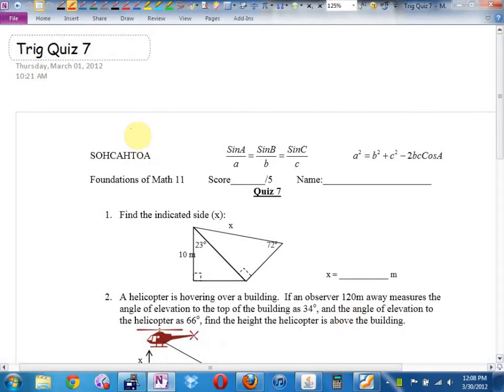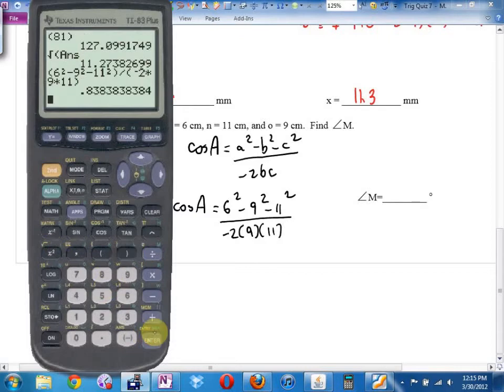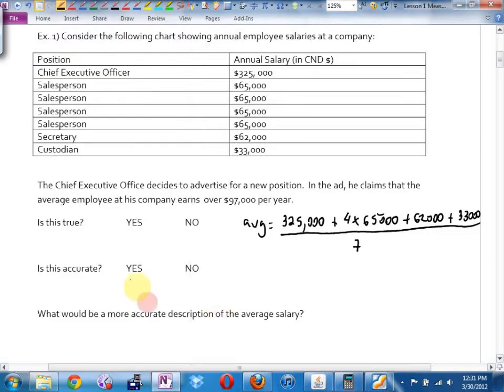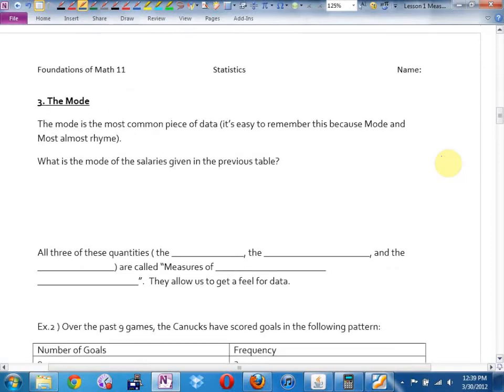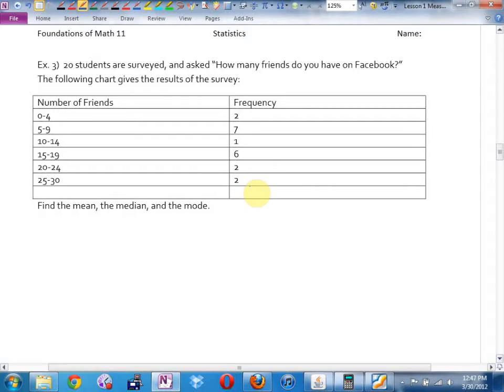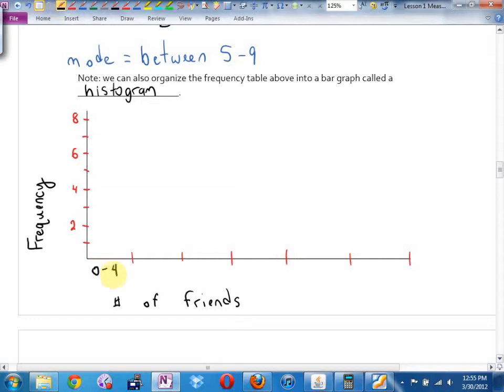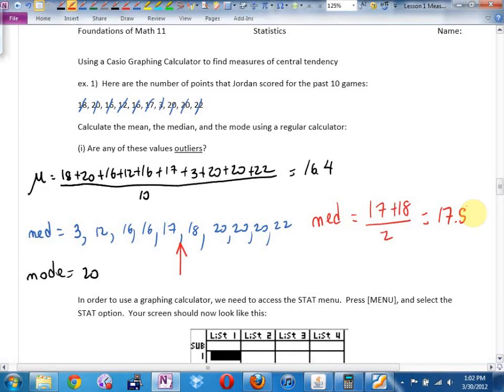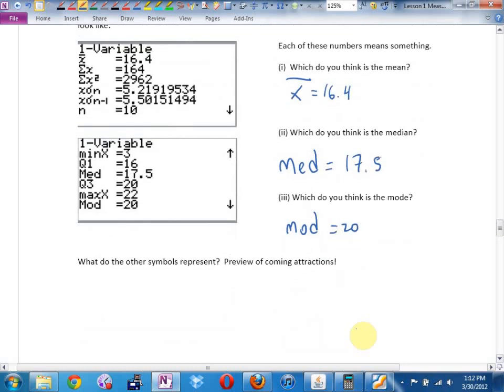Math 11 U5L1 Measures of Central Tendency